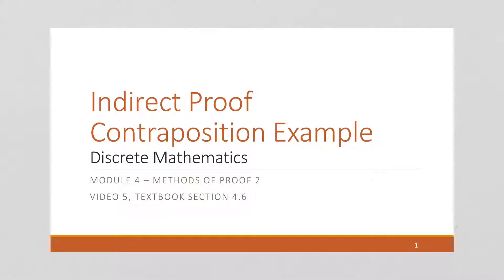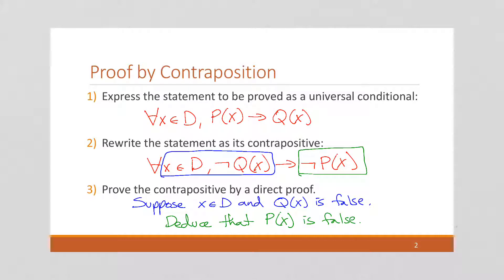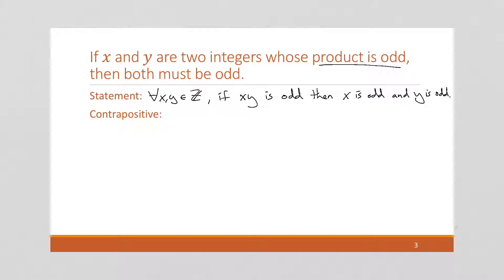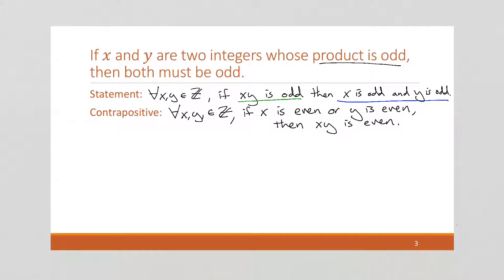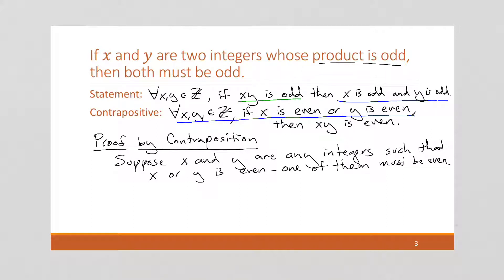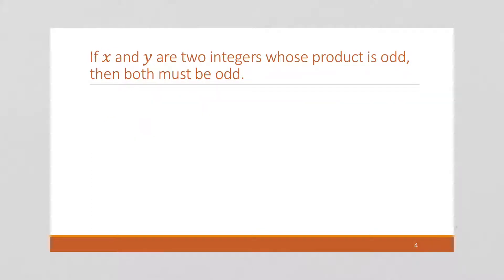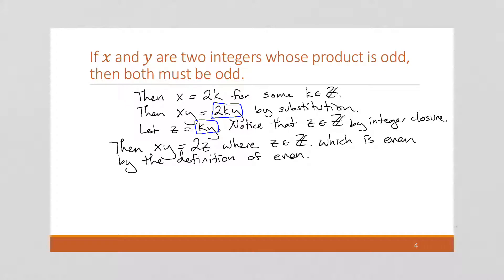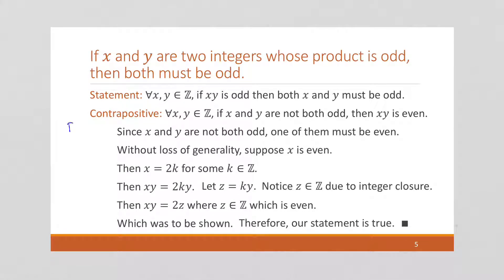M4 V5 Indirect Proof by Contraposition Example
Discrete Mathematics
Module 4 - Methods of Proof - Indirect Proofs
Video 5 - Indirect Proof by Contraposition Example